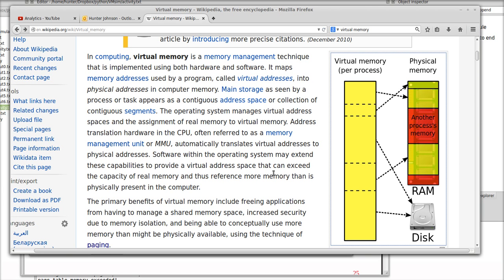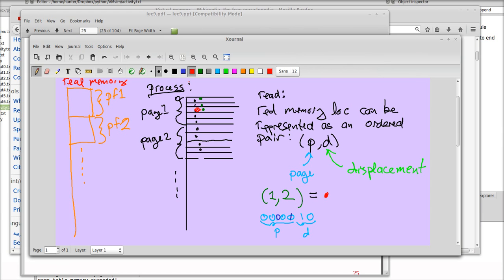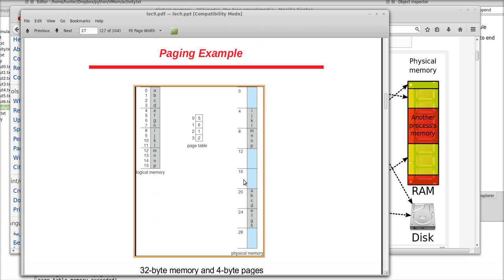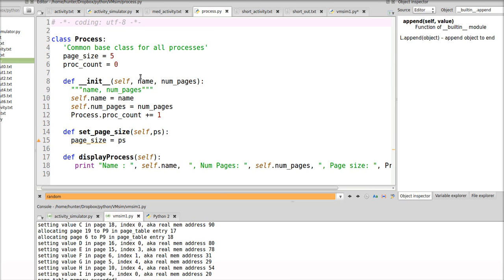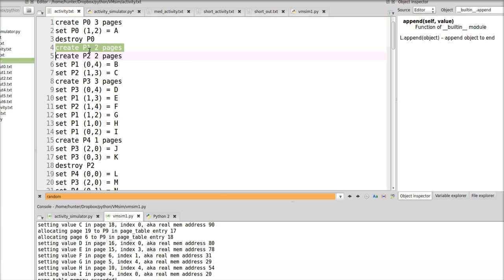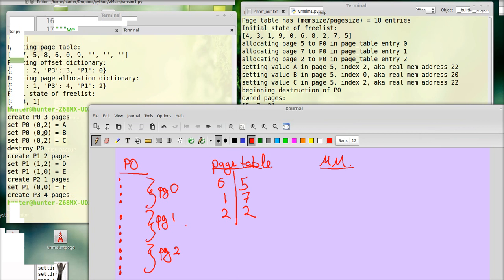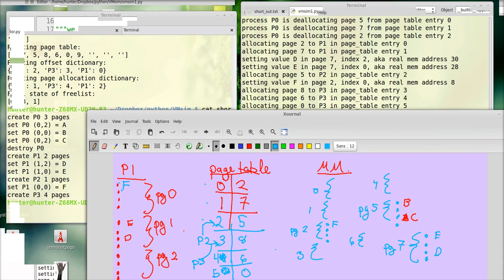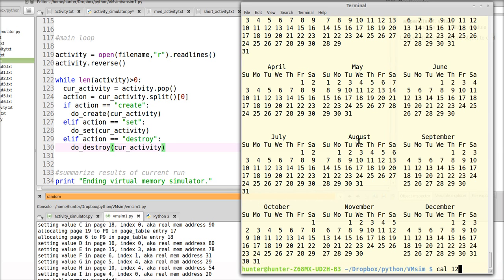Virtual Memory Simulation Assignment